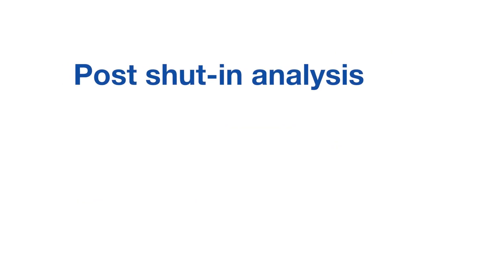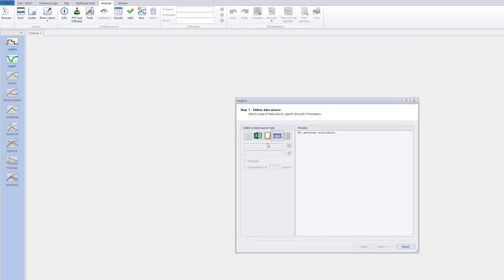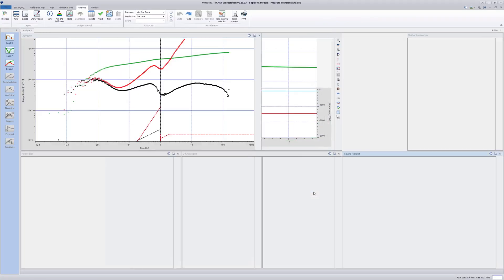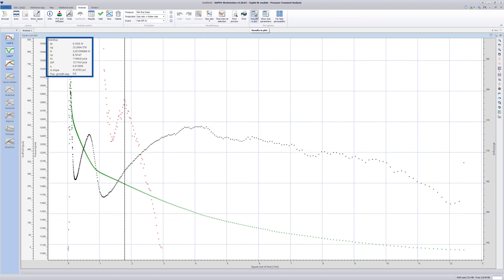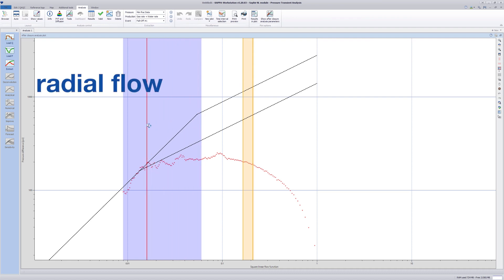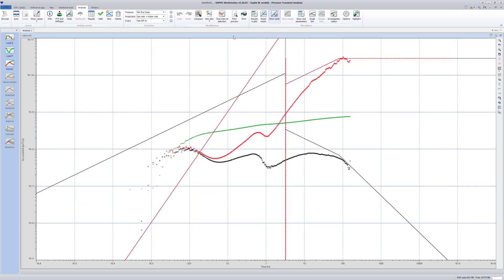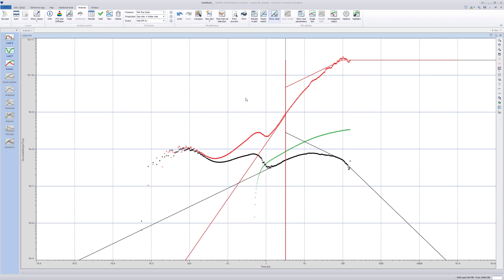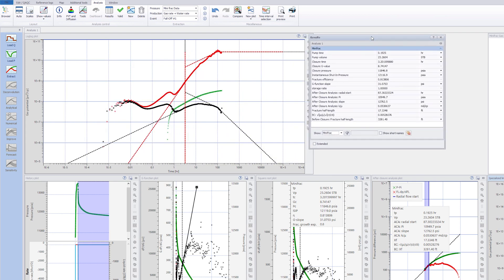Saphir - Minifrac Analysis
This video presents the mini-frac option available in Saphir to analyse pressure fall-off data after fracturing.
The specialized plots will be used to perform a post shut-in analysis, an after-closure analysis to obtain closure parameters, identify the flow regimes, assess the reservoir pressure and the far field transmissibility.